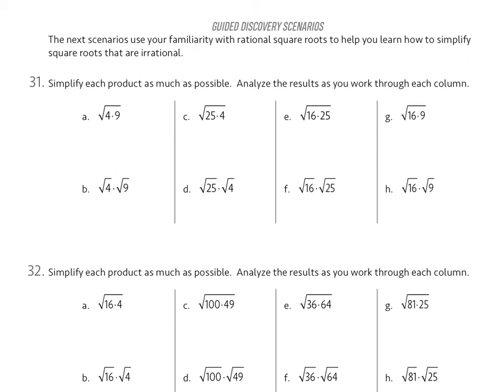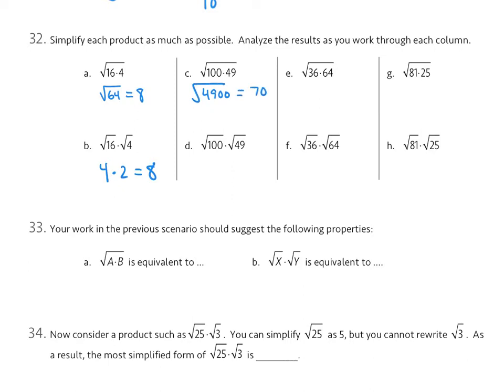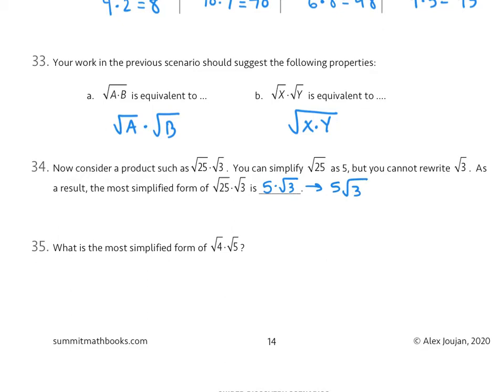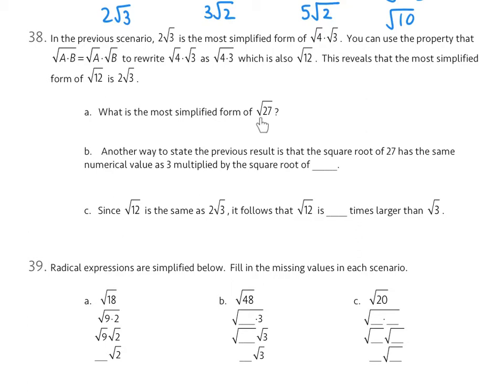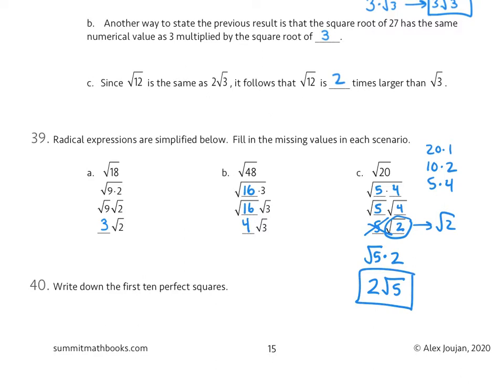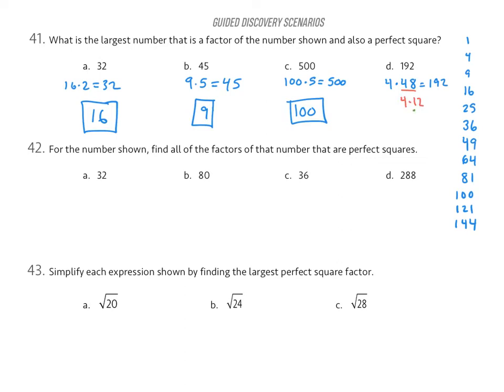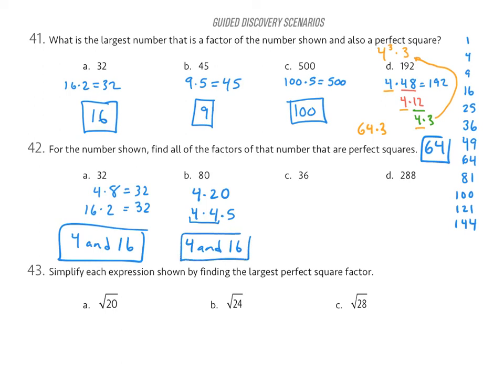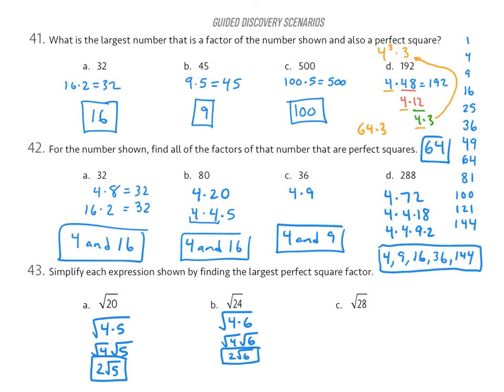Simplifying Radical Expressions | Algebra 1 | Summit Math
Simplifying Radical Expressions. Learn math from the author of the Summit Math Algebra 1 Series. These open-and-learn textbooks guide students through each topic. They are written to help students learn at their own pace, whether they are in a classroom or studying math at home.